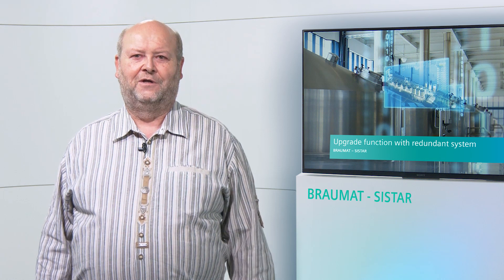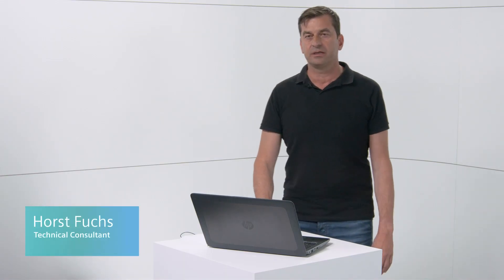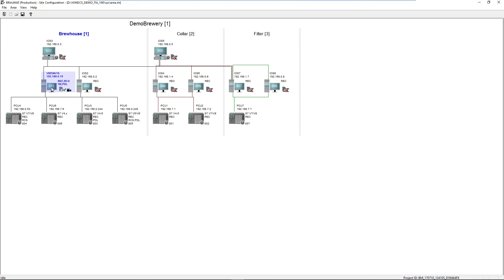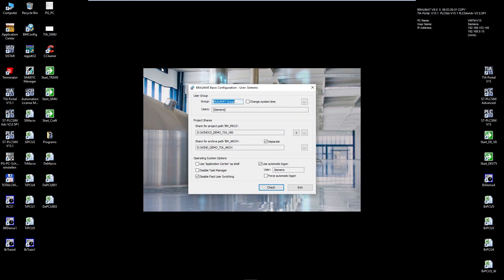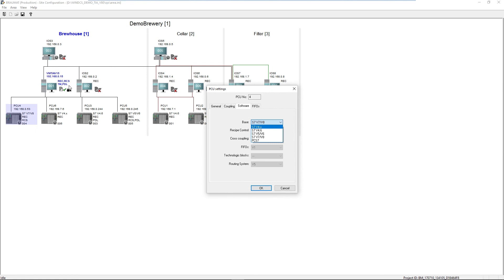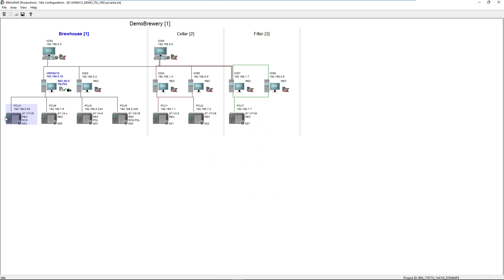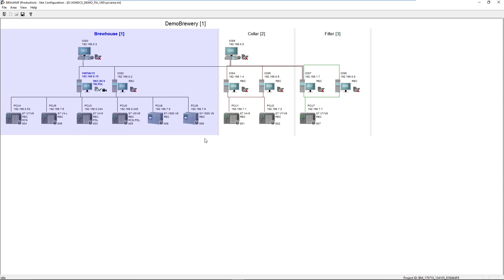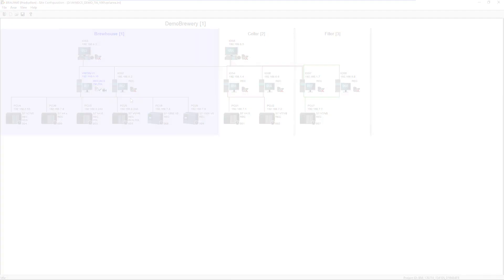BRAUMAT / SISTAR: Upgrade function with redundant system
System Updates and Upgrades due to security gaps or functionality updates are more often needed now under MS Windows 10. Standard scenario is a necessary update on the visualisation side without deactivating the PLC side and all without a stop of the running production. BRAUMAT supports this functionality every time and even if different software versions are use in the plant.